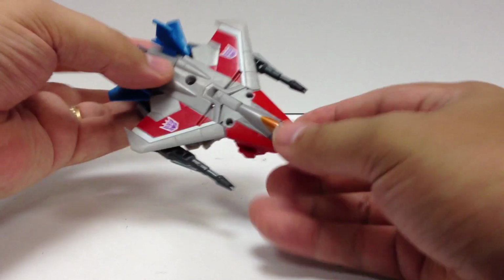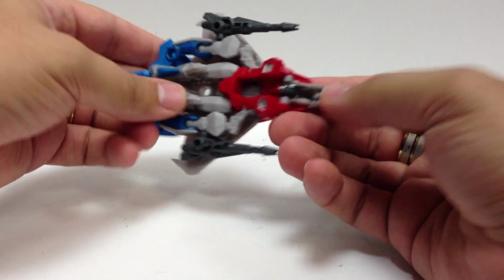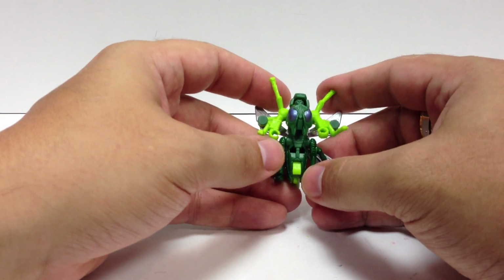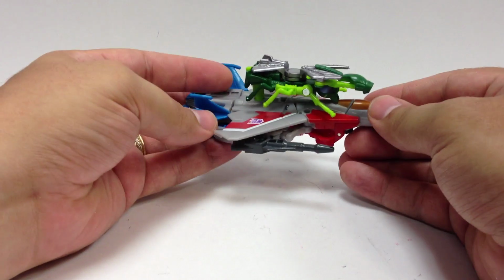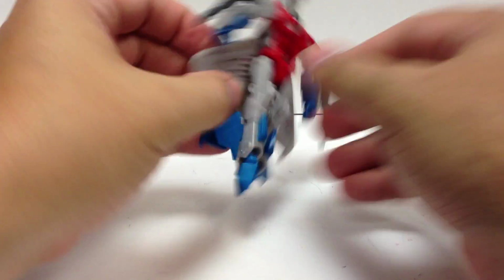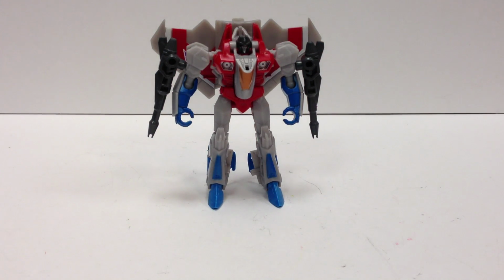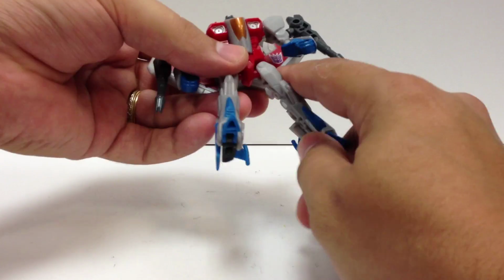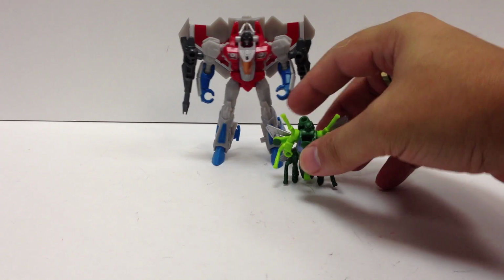Transformers Legends - STARSCREAM w/ Waspinator!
An awesome little look at an IDW style Starscream, with a little Waspinator partner, in reference to the Beast Wars episode, "Possession!"

You can get the Japanese versions at TFSource!